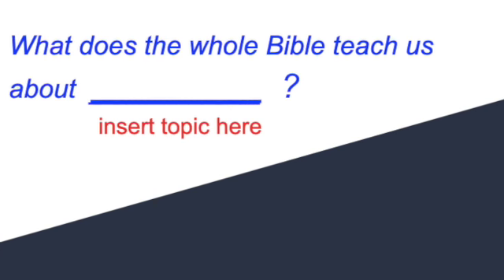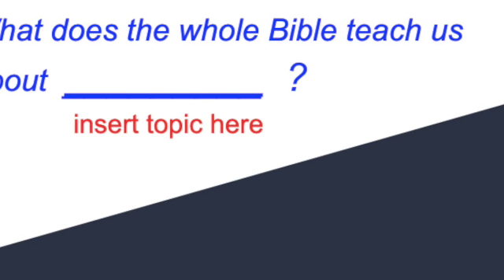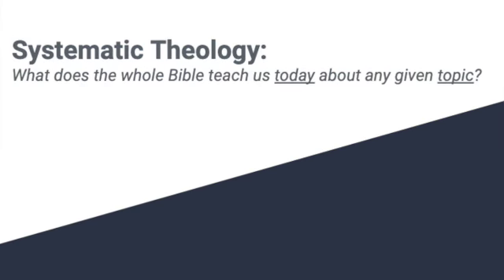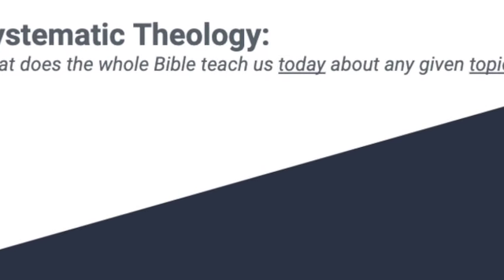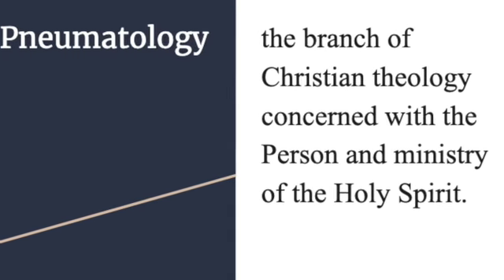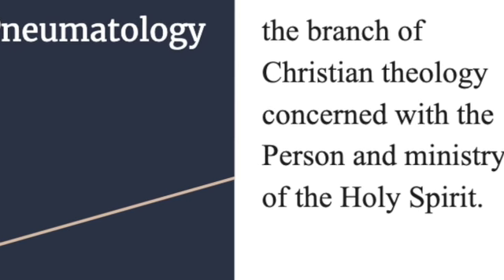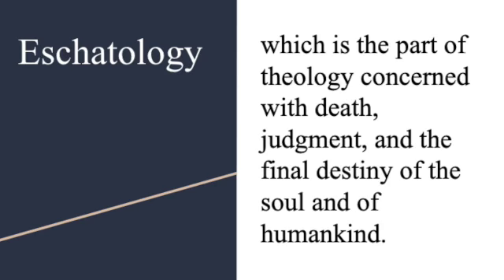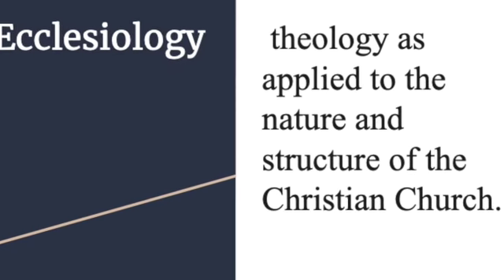What is Systematic Theology?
This video defines systematic theology and why we need it in the Christian life.